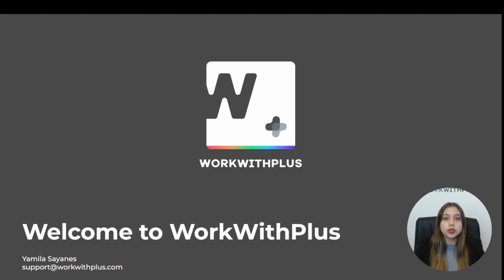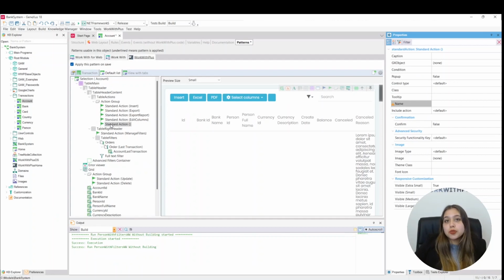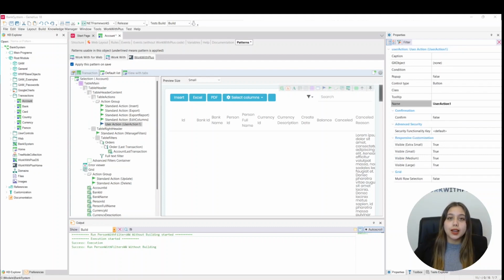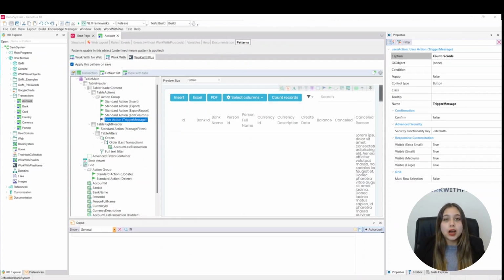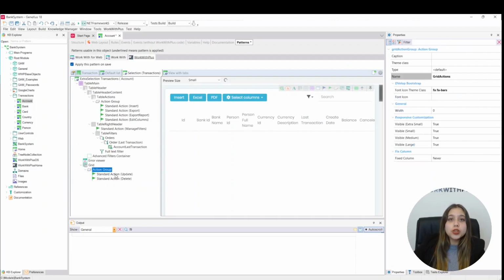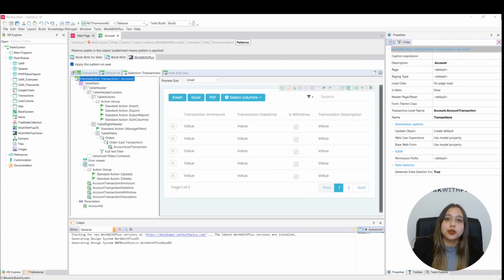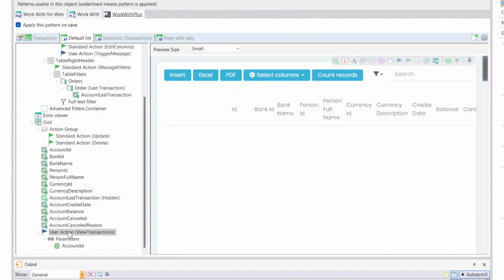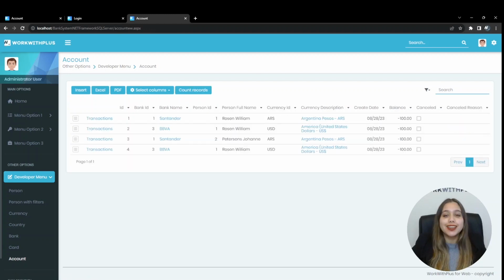First steps: Actions｜WorkWithPlus - English version